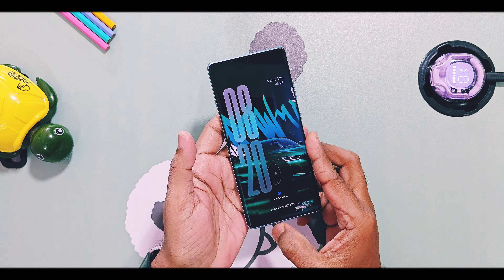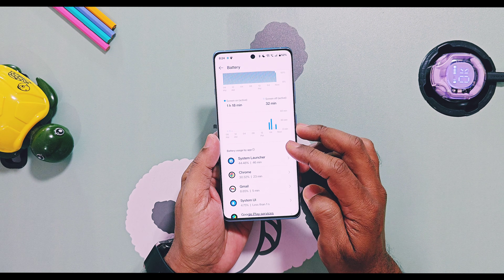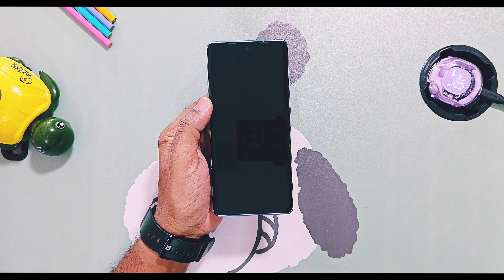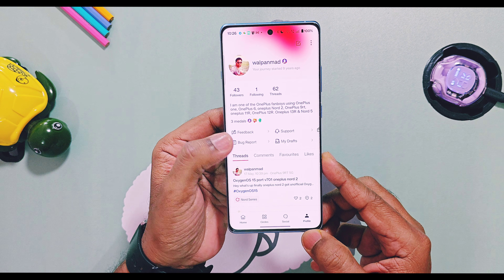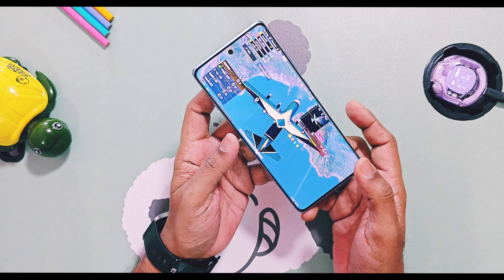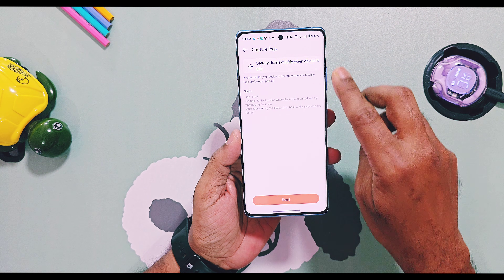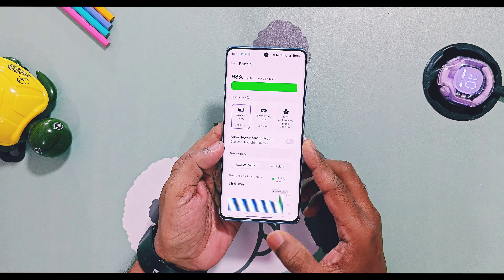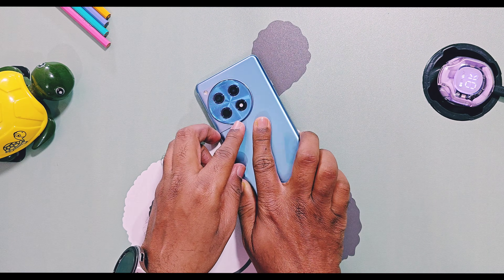OxygenOS 16 &15 update fix battery drain any oneplus devices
OxygenOS 16 &15 update fix battery drain any oneplus devcies
Hey what's up guys, welcome back! You are watching 4U Tech. So it's been a few weeks, and all major OnePlus devices have started receiving the OxygenOS 16 stable update.
After updating to any OxygenOS version including OxygenOS 16,  one common complaint most OnePlus users make is “I’m getting heavy battery drain, battery life is terrible,”
Every day, tons of such posts are created on the OnePlus Community. Finally, OnePlus has responded to these issues and provided some possible solutions. They explained how to help the OnePlus team to fix the problem properly, and shared the real reason behind this issue.
🪫🔋 if you are facing heavy battery drain after updating to lastest OxygenOS versions like OxygenOS 16, OxygenOS 15, OxygenOS 14 etc you can follow steps shown in video for any OnePlus devices:--

⏩ Official OnePlus post to Fix & report battery drain:-
[IN] Facing High Battery Drain? Here’s How You Can Diagnose and Report It Properly

🚀Stable new Oxygen OS 16 version is now rolling out for Nord series devices like nord 4 & oneplus nord 5 in Indian regions. Changelog & features of this version are the same like the latest OxygenOS 16 update launched for oneplus 13 & 13S devices too.
OxygenOS 16 & 15 battery drain how to fix  oneplus 13, 12 & 11 series

🎉[Stable] OxygenOS 16 is rolling out for the OnePlus Nord 5 [IN]

OnePlus Nord 5 OxygenOS 16 update battery life &performance
OnePlus tips & tricks
Fix OnePlus battery drain
Oneplus nord 5 OxygenOS 16 battery life
Oneplus nord
oneplus 13R
oneplus 13S
Oneplus 12
00:00 Intro & imp info (must watch)
01:13 Optimise OxygenOS updates to solve battery drain ( must watch)
02:25 How to report battery drain to the OnePlus team(must watch)
04:47 Which OnePlus devices will face battery drain (must watch)
05:36 OnePlus tips & tricks for better battery Life (must watch)
05:46 Final conclusion and OnePlus 12r battery Life video (must watch)